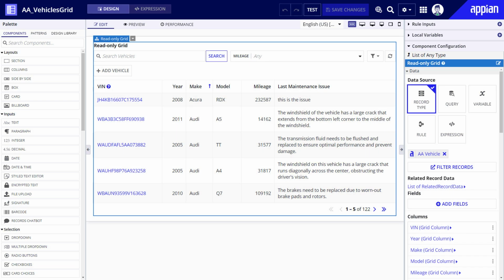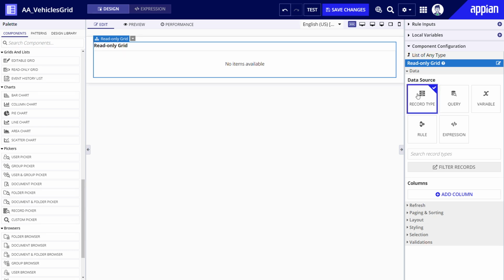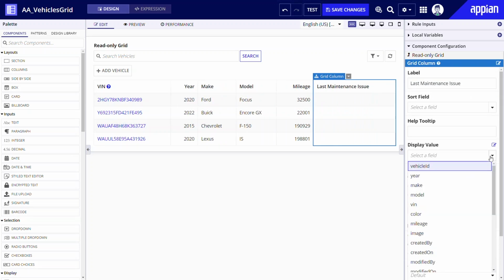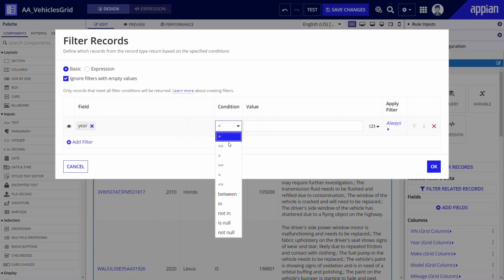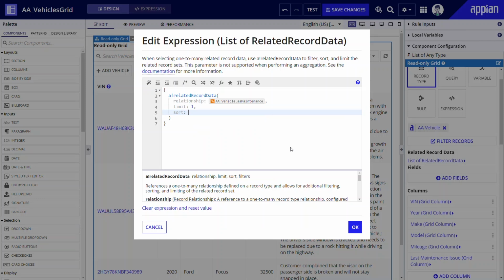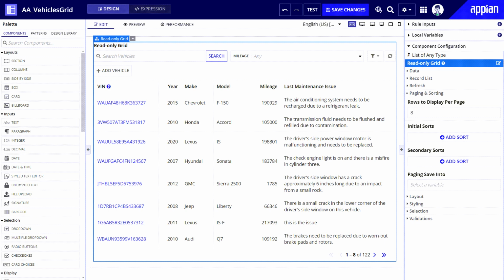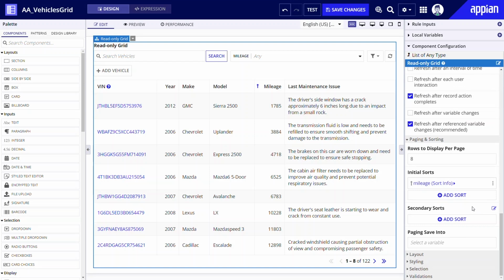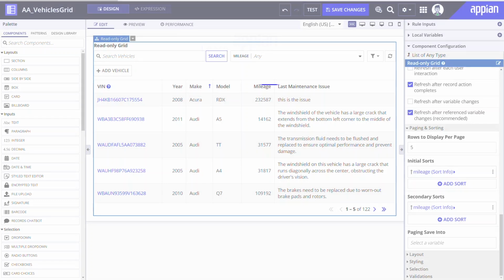How to Configure a Read-Only Grid in Appian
Learn how to add and configure a read-only grid component in this quick tutorial. You'll see how to connect your grid to the correct record type data, apply various filters, and sort the grid for better data visualization. To learn more and practice, enroll in the Reports: Configure Charts, Grids, and KPIs course on Appian Academy (link below).

Timestamps:
00:00 - Use case overview
00:37 - Add the read-only component to your UI
00:49 - Select the record type as your data source
01:27 - Delete and add columns
02:27 - Overview of filters
05:15 - Apply sorting